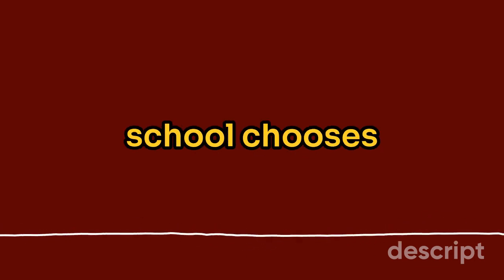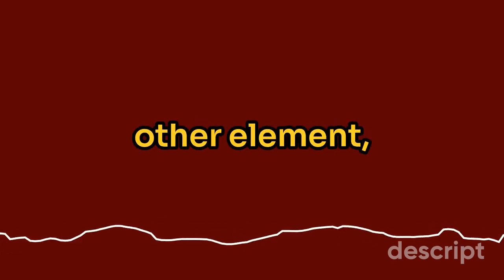HPGD2203 Topic 4 Budgeting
Focuses on budgeting within schools. It explores the definitions and functions of budgeting, different approaches to budgeting, the budget cycle, and budget implementation and evaluation. The discussion highlights the importance of planning, acting, controlling, and evaluating budgets to ensure efficient and effective use of resources.